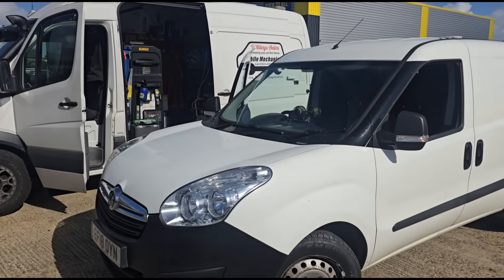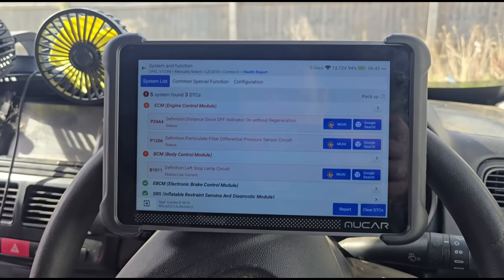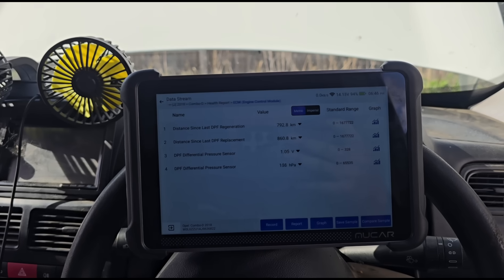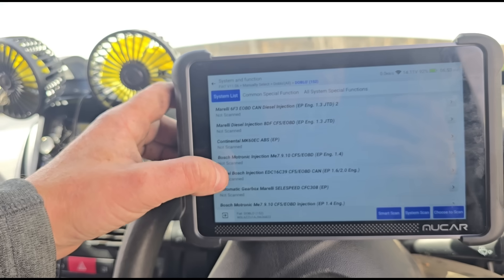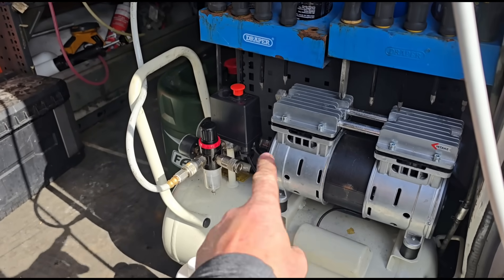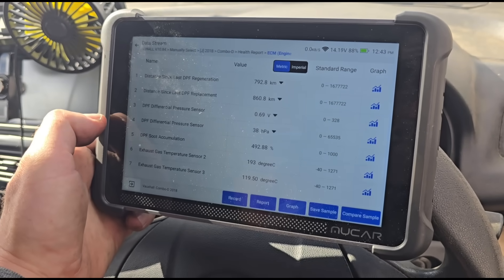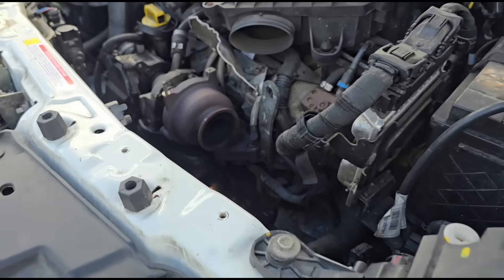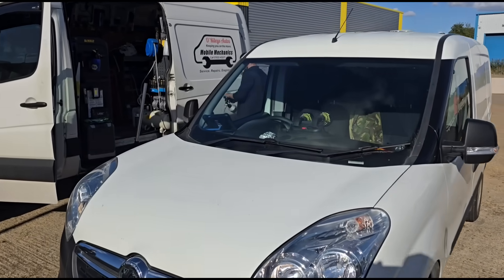Vauxhall Combo Persistent DPF Fault P1206 & P24A4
Vauxhall Combo DPF Fault: From Repeated Cleans to a Clear Diagnosis

A Vauxhall Combo came in after a long run of frustration. It had been to several garages for the same DPF (Diesel Particulate Filter) issue, cleaned three times, then back to square one within a couple of days. This is the Vauxhall version of a van also sold under other badges, like Fiat, so there is shared tech under the skin. The goal was simple, find the cause, not just clean it again.

 * Cleaned three times
 * Light returns after 2 to 3 days
 * No lasting fix

Getting Started: Initial Engine Assessment

The van is a 1.3 CDTI, Euro 6, on an 18 plate with stop-start. The engine light was on from the start. Time to move straight to diagnostics.

Introducing the Diagnostic Tool

A MuCar 892BT was used for a full system scan. It runs on a Launch-style platform and talks to Opel systems without fuss.

you can buy this scan tool here..

 1. Enter the update section
 2. Select auto search
 3. Choose Opel Combo D

Check the video description for the tool link and discount.

Scanning for Fault Codes

Primary Fault: P24A4 Explained

The scan flagged P24A4, a particle filter differential pressure sensor circuit fault. The system also showed a long distance since the DPF indicator came on, about 792 km without a regen.

Recurring P1206 Code

The customer also reported a returning P1206 fault after previous cleans. Spraying cleaner into a clogged filter is not a fix if the cause remains.

 * P24A4: Sensor circuit problem
 * P1206: Filter clog indicator that returns after short use

Analyser’s View: Live Data

Live data told its own story. The DPF pressure sat at 60 mbar, high at idle, with no regen attempt logged for hundreds of kilometres. Oddly, the sensor still read values despite the earlier sensor circuit fault.

The unexpected sensor readings made it worth cross-checking.

Cross-Checking with Fiat System

Switching to the Fiat menu confirmed the same result, particle filter clogged. This helps to rule out brand-specific descriptions and keeps focus on the fault.

 * Confirms clog
 * Rules out menu-based error

Visual Inspection with Borescope

A borescope check showed no visible damage upfront to the catalyst. The turbo side was clean with no oil passing. The DPF face could not be seen, so the next step was in-situ cleaning.

Attempting In-Situ Cleaning

Fluid Application Process

Cleaning fluid was fed through the DPF pressure sensor port using Launch UK fluid, with the compressor at about 8 to 9 bar. The engine was held at 3,000 rpm during the process.

Monitoring Pressure Drop

Pressure dropped towards 40 to 50 mbar under load, but idle stayed around 12 to 13 mbar, still too high. Soot accumulation climbed to 492 percent as the ECU still saw excessive pressure.

 * Inject fluid
 * Hold revs
 * Check readings

Resetting and Test Drive

The DPF and engine oil counters were reset so the ECU could authorise regen. A 15 km drive left pressure at 21 mbar and soot at 111 percent. The fluctuating pressure confirmed the problem was still present.

Removing and Examining the DPF

Disassembly Insights

The DPF was removed. There was no oil from the turbo, only soot. A little oil staining around the turbo gasket was noted.

Off-Vehicle Cleaning Trial

On the Carbon Clean DCS16 machine, very little water flowed through. The filter media began to crumble into dust. Irreparable damage found.

Aftermath and Next Steps

With no replacement unit available from suppliers that day, the old DPF was refitted. It showed about 10 to 11 mbar at idle, yet it still needs a new DPF to resolve the fault. A new unit will be fitted once sourced.

In short, repeated cleaning masked a failing DPF that had broken down internally. The fix is replacement, not another flush.